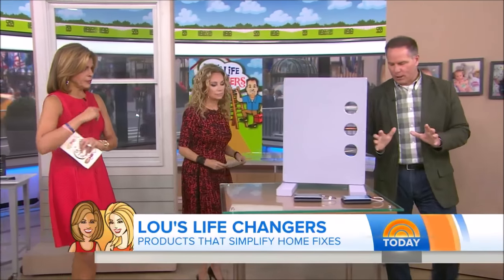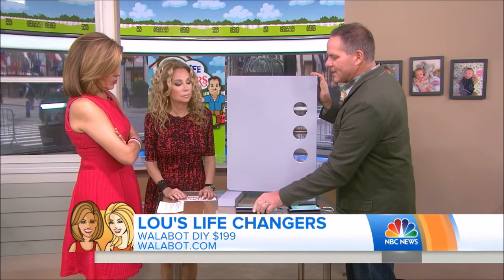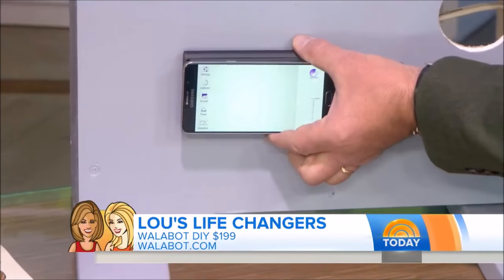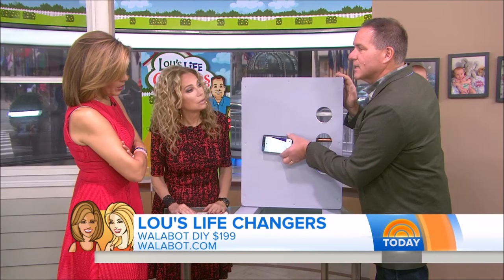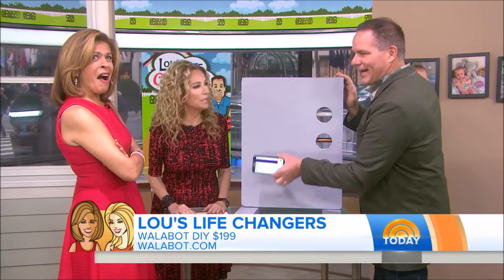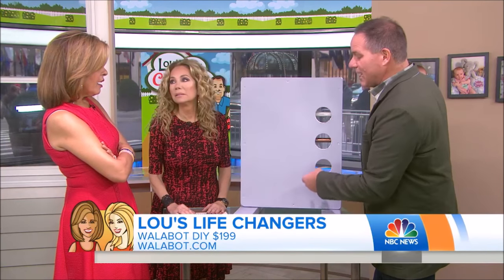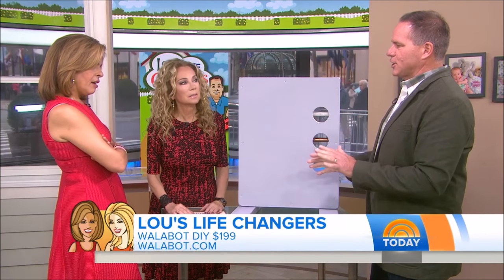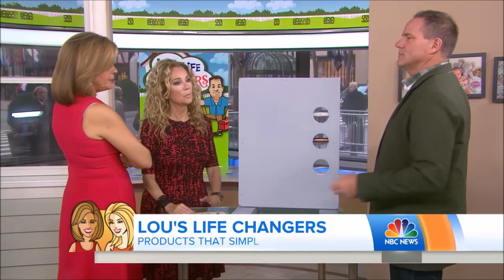Walabot DIY on the Today show